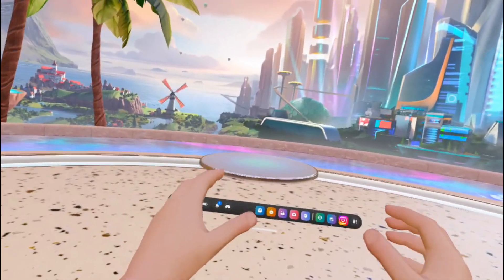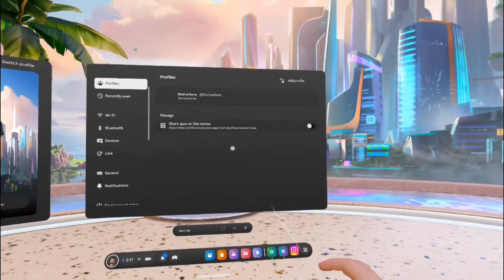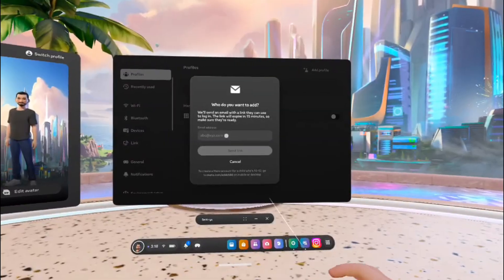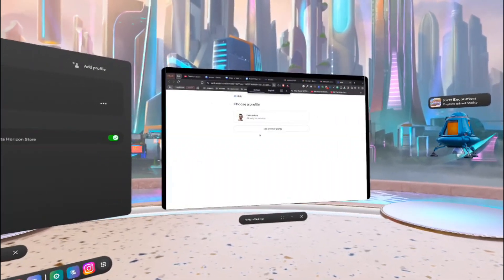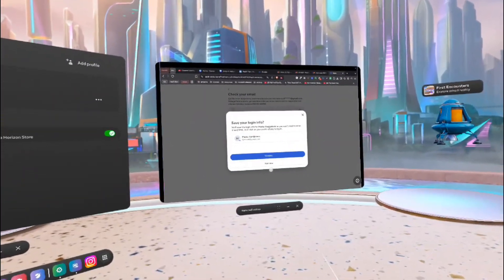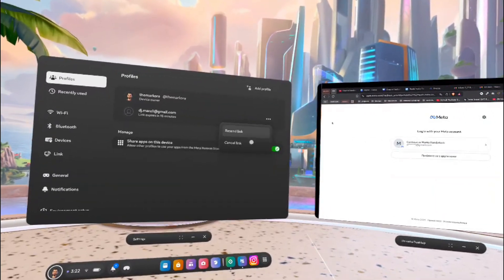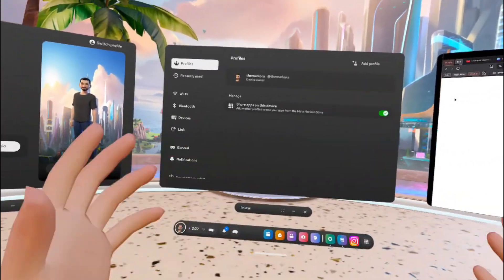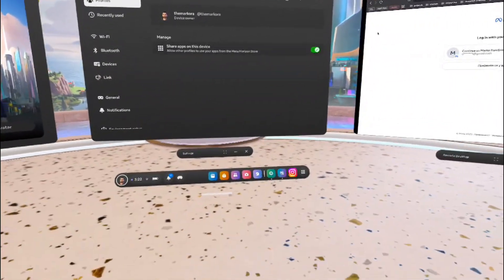How to Add Multiple Accounts on Meta Quest 3s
Learn how to create multiple accounts on meta quest 3s and how to switch accounts on quest 3s.